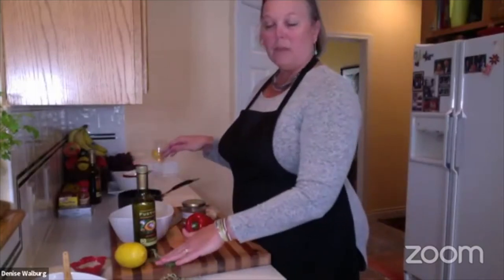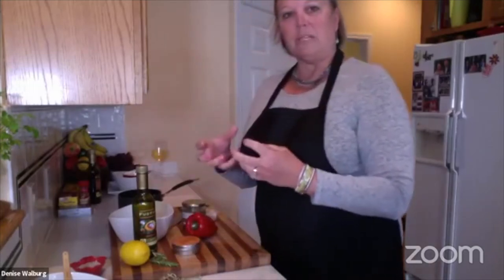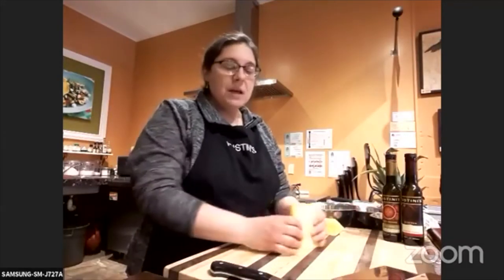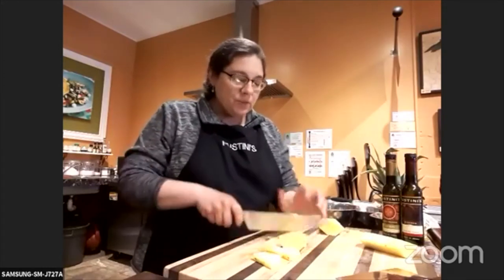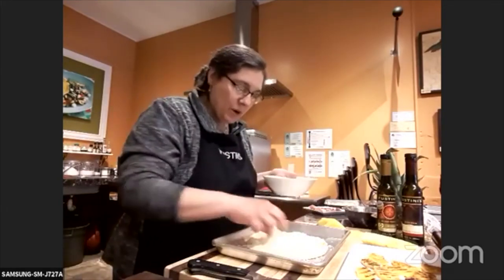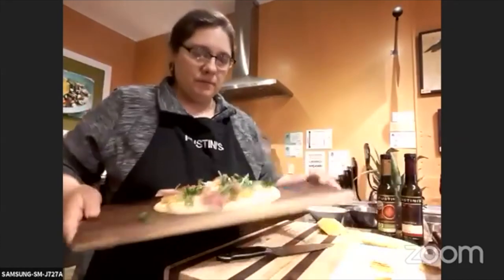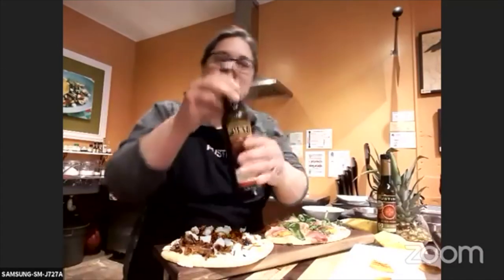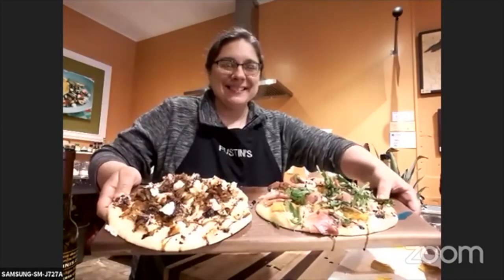Easy Appetizers (4/24 Fridays with Fustini's)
Some easy recipes for you to use all summer.